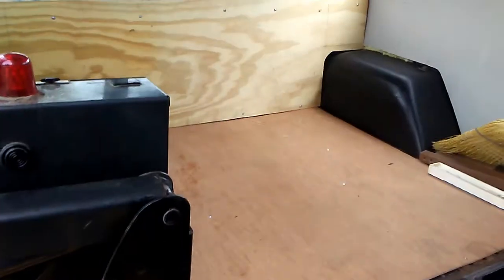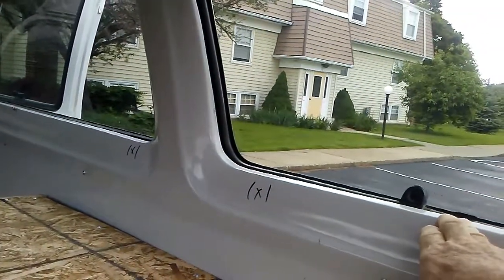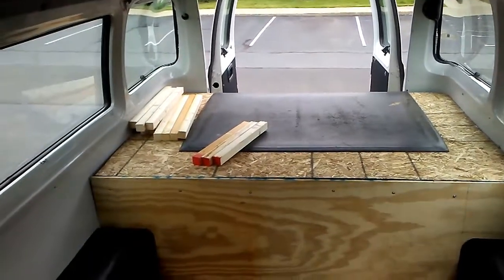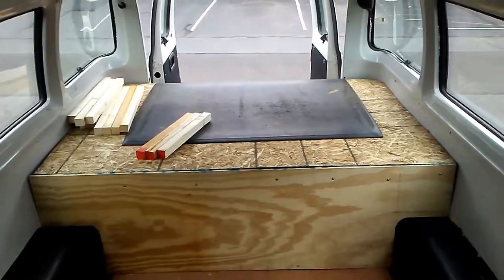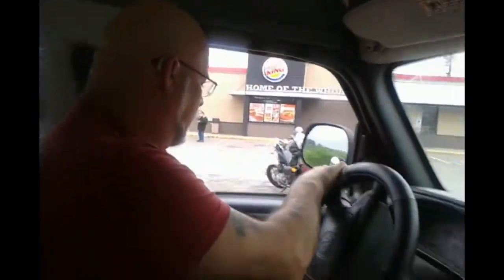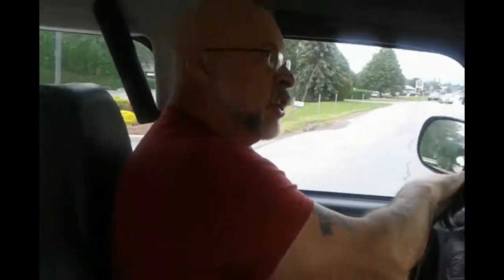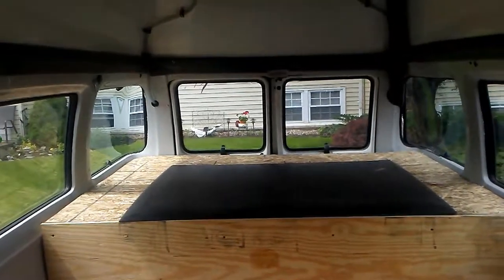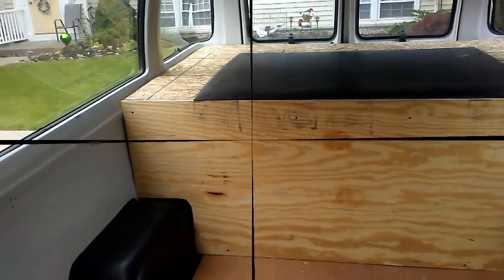The Bed Build is done! (V006)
Well our van build is moving alone nicely.  It only took 3 times to get the bed where wanted it. Join us as we move to the next phase of our van dwelling makeover.